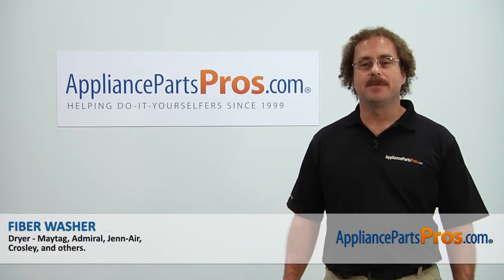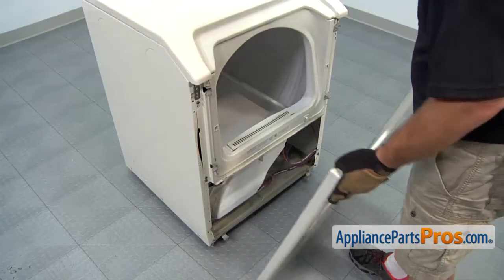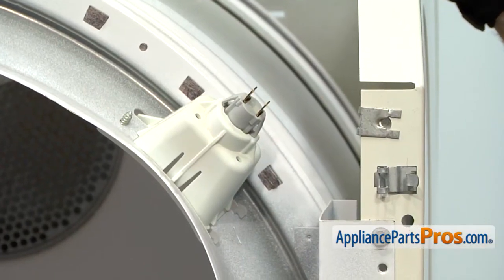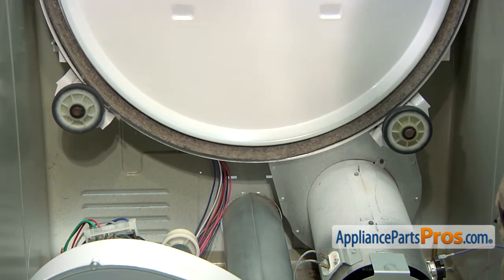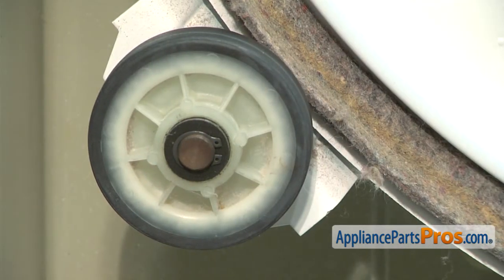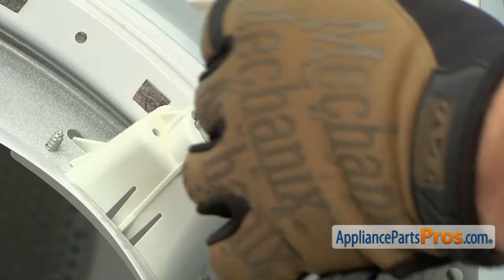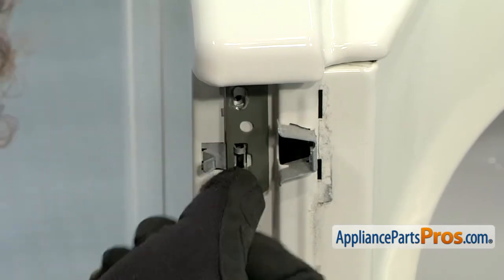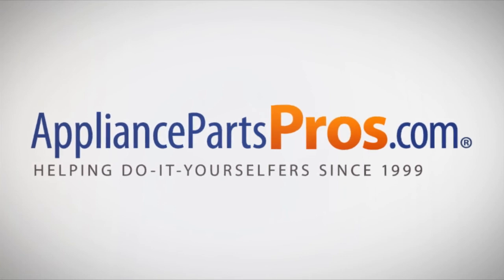How To: Whirlpool/KitchenAid/Maytag Fiber Washer WP312535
Symptoms: Worn out; wheels bumping up against brackets, causing a squeaking noise

Tools: Phillips screwdriver, 5/16” nut driver, snap ring pliers, flathead screwdriver

This Whirlpool/KitchenAid/Maytag made Dryer Fiber Washer replaces the following older part numbers on Whirlpool, Maytag, KitchenAid, Jenn-Air, Amana, Magic Chef, Admiral, Norge, Roper, Sears, and Kenmore Dryers: 312535, 3-10413, 3-12535, 3-13347, 310413, 313347, W10116753, Y313347.